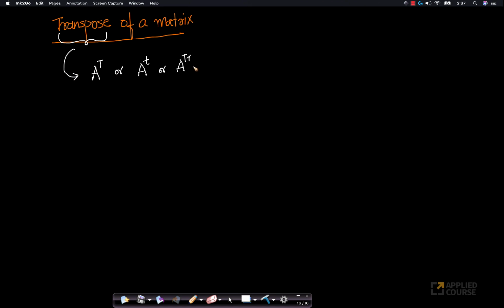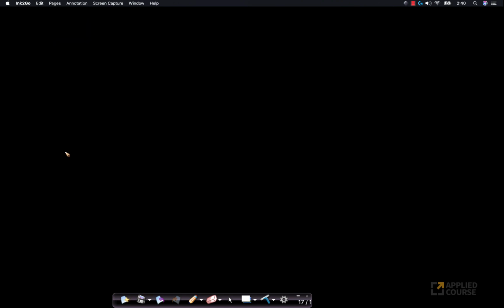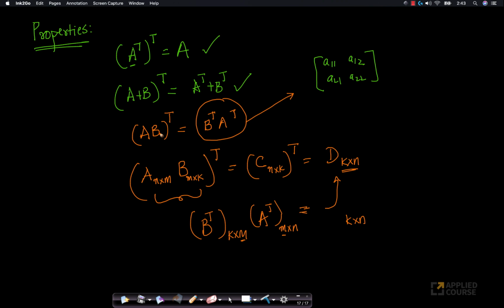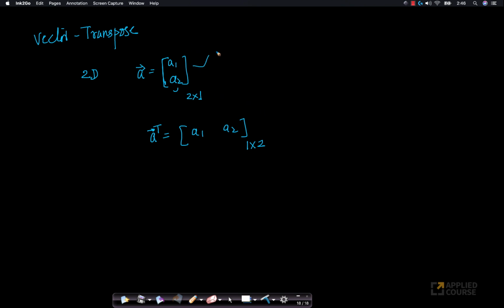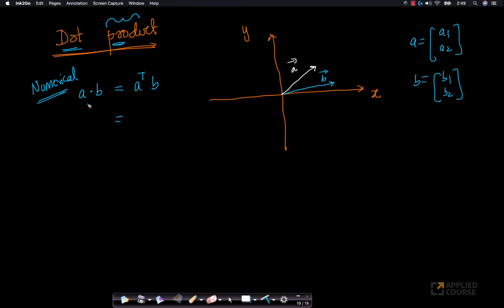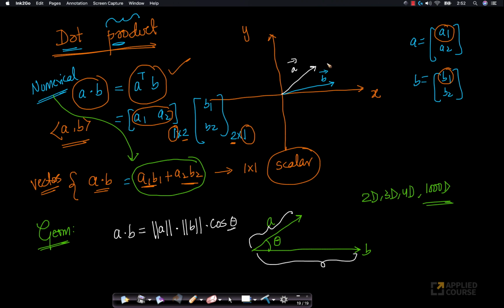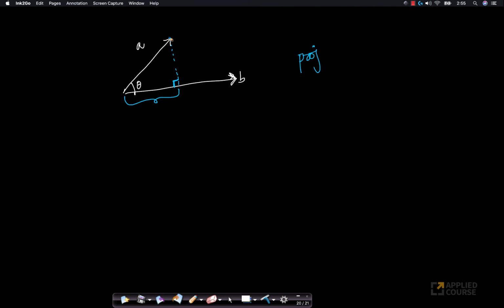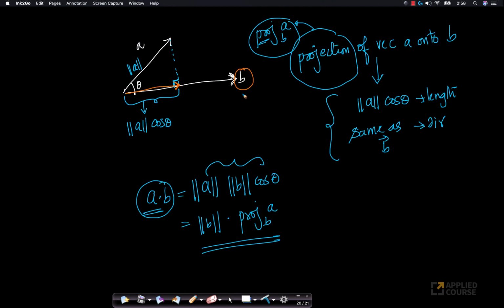Transpose and Dot-product | Linear Algebra | GateAppliedroots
Chapter Name: Linear Algebra